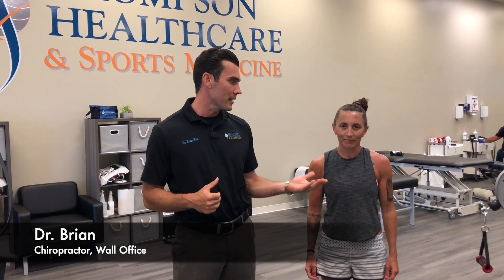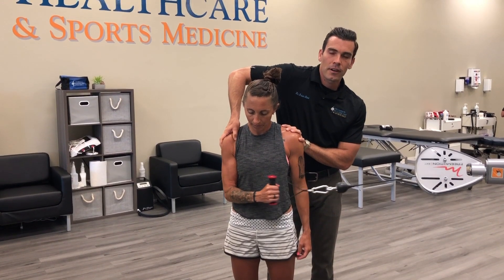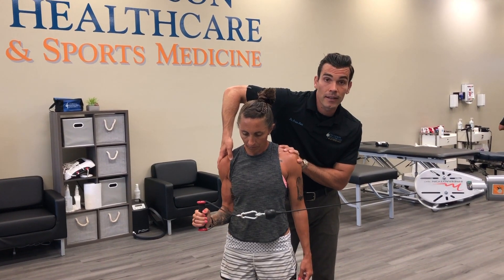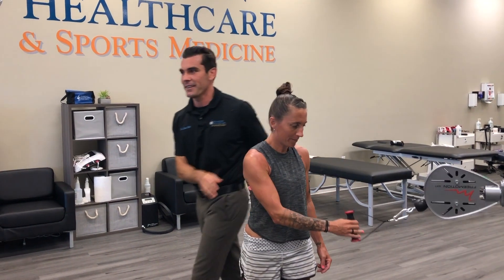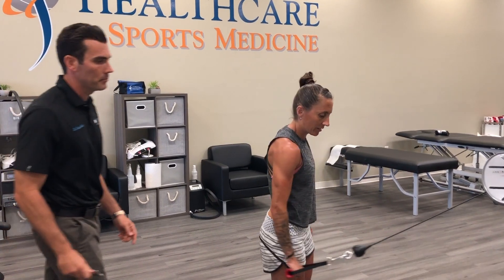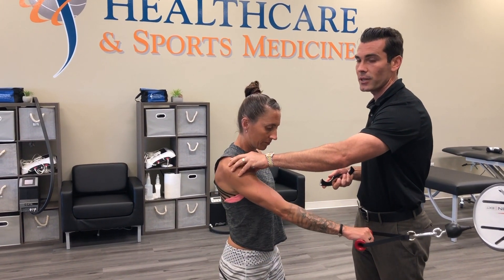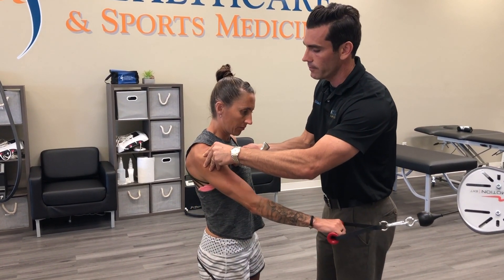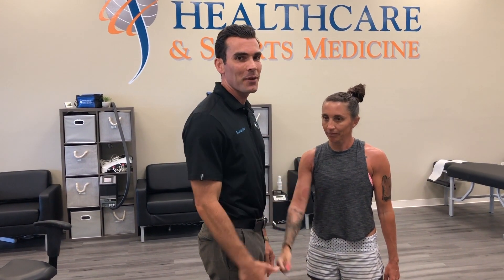Bicep & Shoulder Pain Treatments with Dr. Brian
This week we have walllocation chiropractor Dr. Brian showing the FAKTRtechnique, which is an instrument assisted softtissue technique which can be helpful with most musculoskeletalproblems. In this case, he is shown using the FAKTR tool on a patient’s shoulder while she is doing different shoulderexercises. Putting the injured area in a position or exercise that brings on symptoms can actually be a very helpful tool to effectively treat the problem. It helps to make the fascia slide which can be a cause of many problems around the shoulder including bicipitaltendinitis, rotatorcufftendinopathy, shoulderimpingement or bursitis. Take a watch & know we can HELP your shoulder injury or issue as seen here!